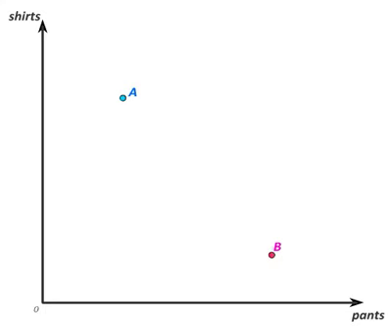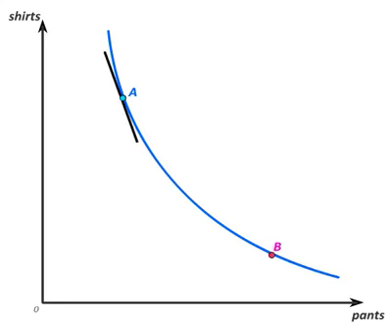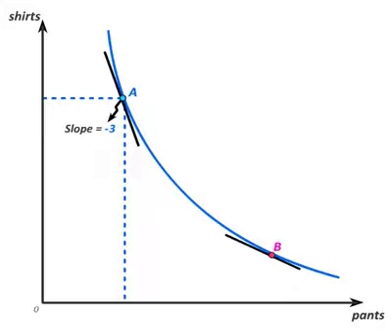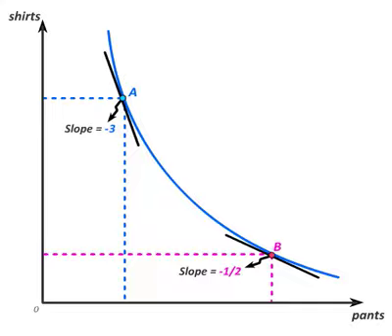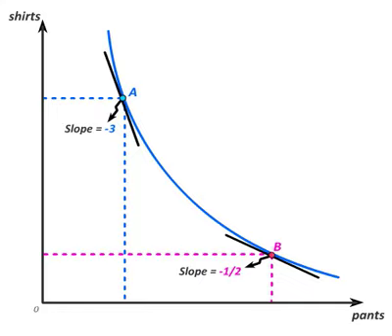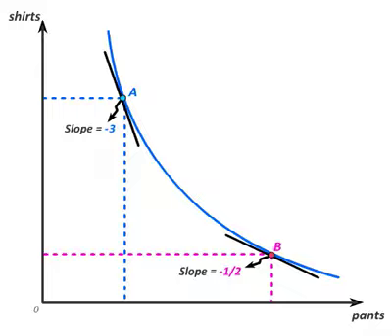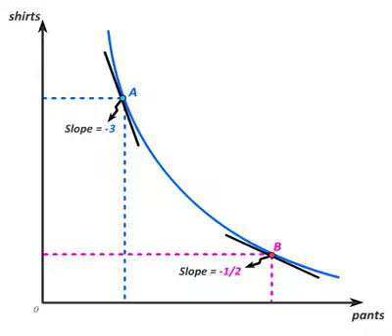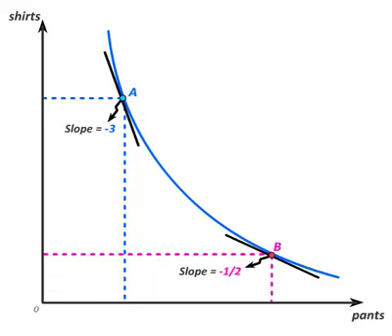nechyba graph 4.3